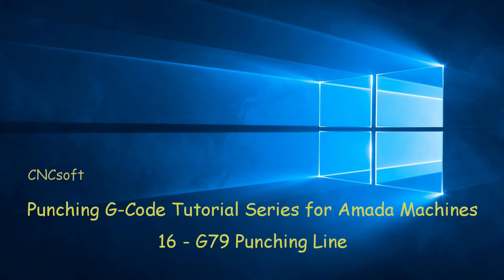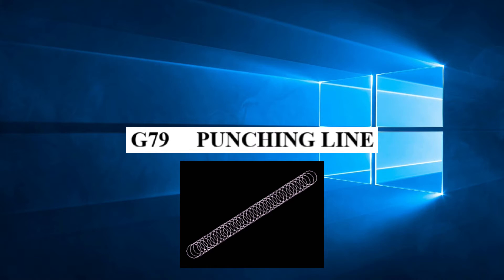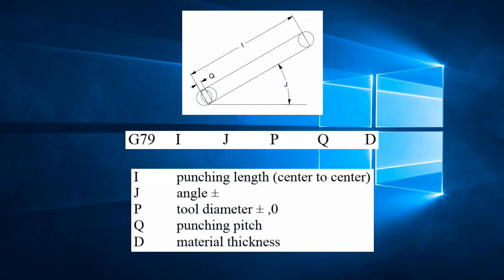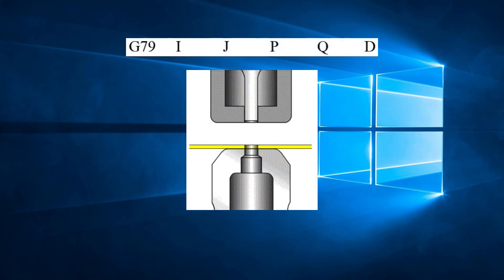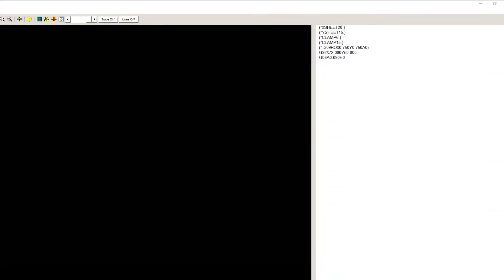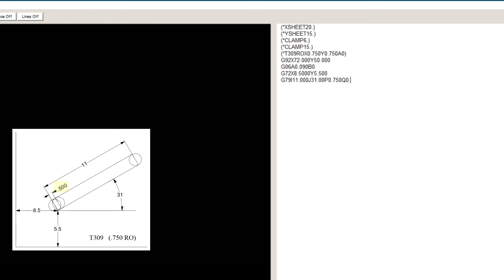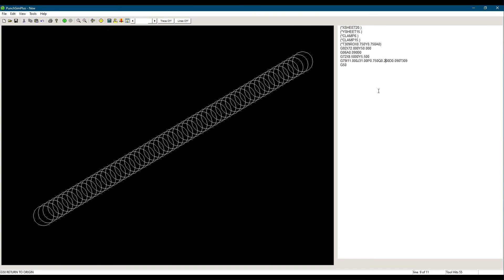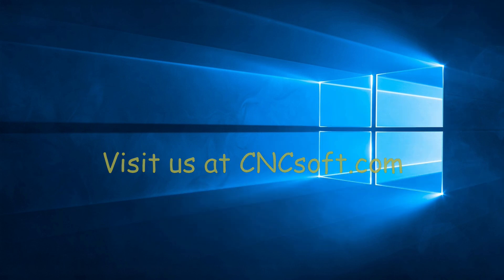16 - G79 Punching Line - Punch Programming G-code Tutorial Series for Amada Machines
In this sixteenth video, we will look at G79 Punching Line